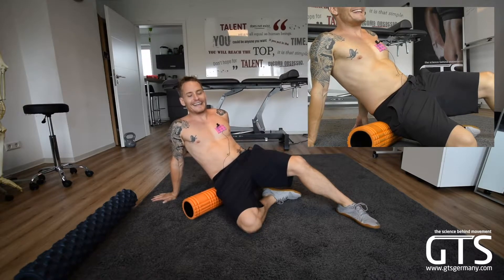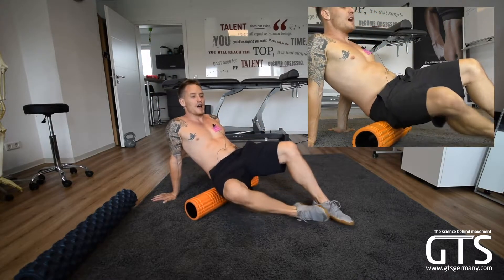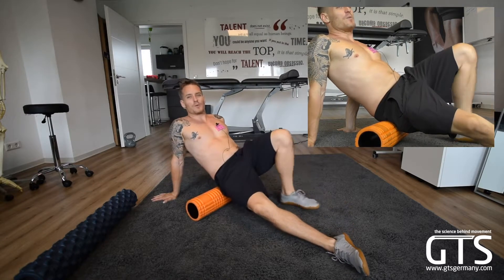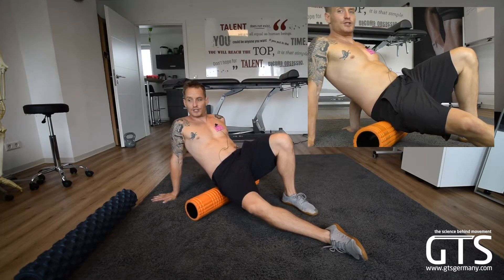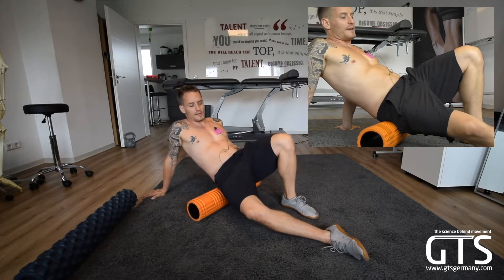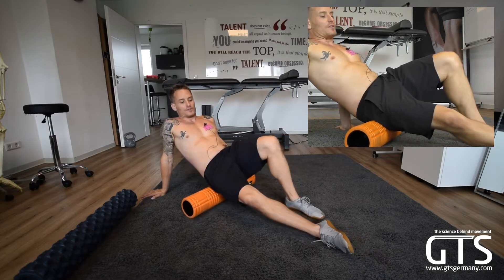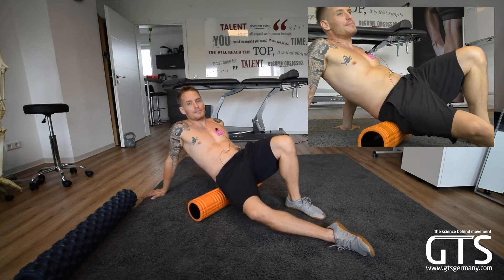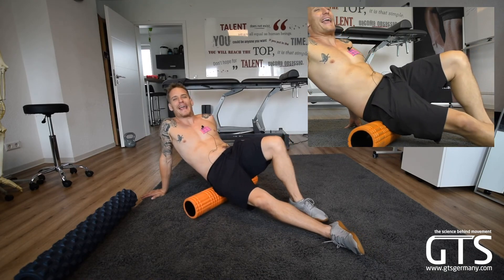Hip Pain, Lower Back Pain? Try This (1 of 3)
This mobility exercise is one of my favorites for lower back pain and or hip pain. It is scalable for everyone and allows you to understand where the tightness is truly coming from.

This mobility exercise is originally posted on my private Vimeo page and is part of the Unbreakable Body Lifetime Membership. It is also part of my new blog about lower back pain and how to become pain-free. Click the link below to check it out.